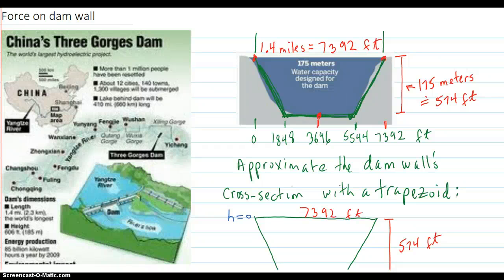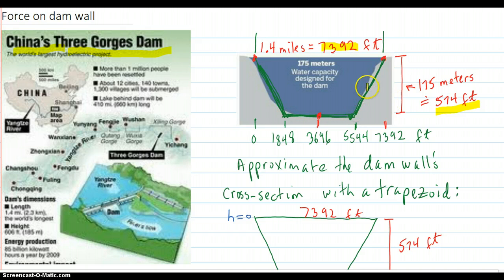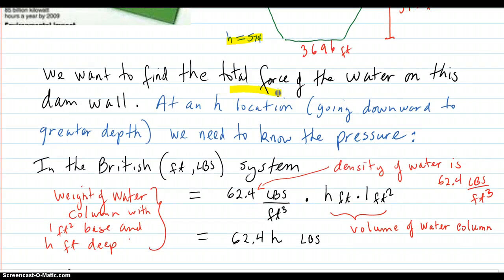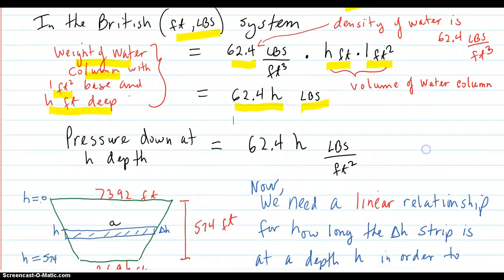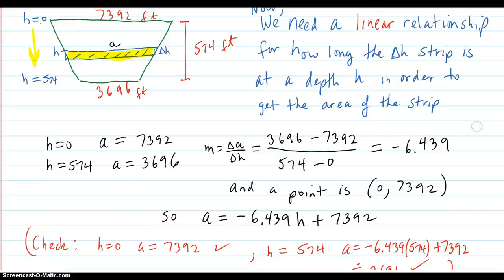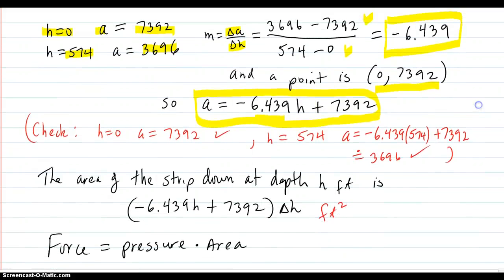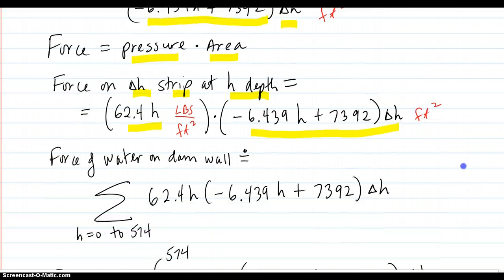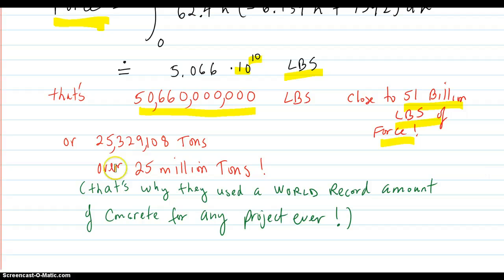Force of water on China's 3 Gorges Dam wall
Shows how to calculate force on a wall retaining water, in this case China's 3 Gorges Dam was used as an example - simplified for a Calculus 2 level Pressure and Force example.